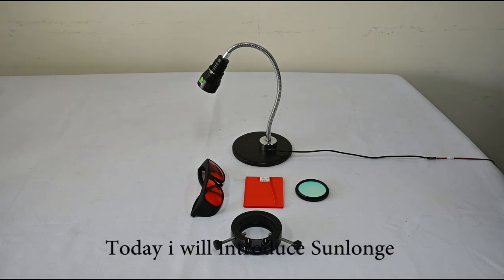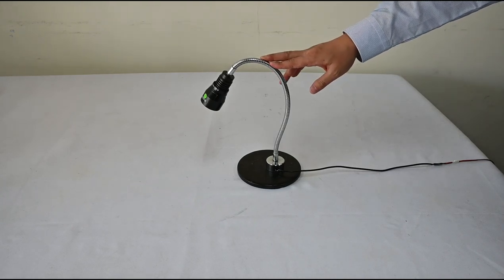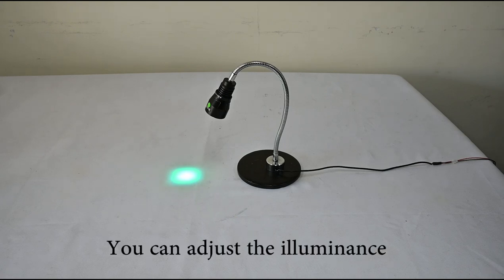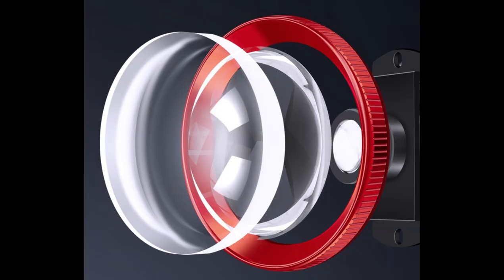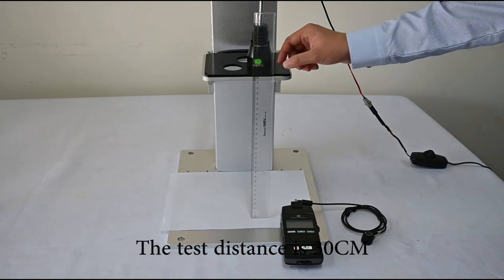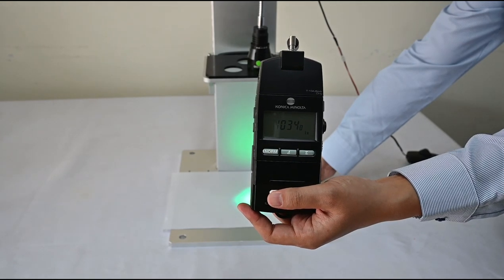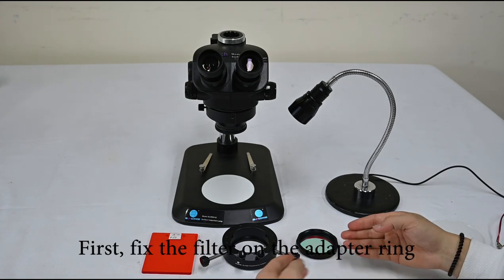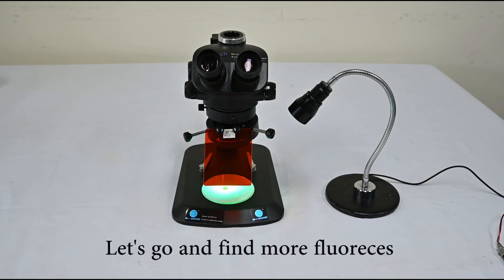Introduction of SLF6300 Excitation Light Source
The SLF6300 Excitation Light Source enables free adjustment on the height and the angle of light source with the design of a flexible gooseneck lamp holder. It consists of one piece of 5W LED light source. The illuminance can achieve a double of other light sources, which creates a more powerful inspection effect. By equipping the model with different accessories, various functions can be achieved. Specifically, the filter and observation filter aim at blocking the stray light that can potentially deteriorate the accuracy of the inspection, while the adapter ring, which suits any stereoscope, is to connect the model with the filter. In addition, with several choices of the filter and observation filter, diverse solutions are provided for observation. Accordingly, the model ensures a stable protein fluorescence excitation test without damaging the existing stereo microscope, and concurrently, satisfying the excitation requirement for numerous tests.